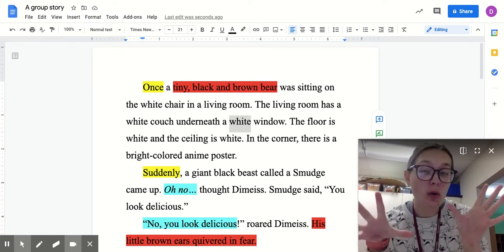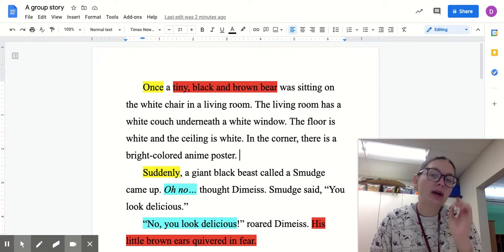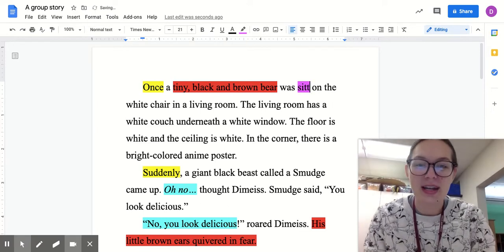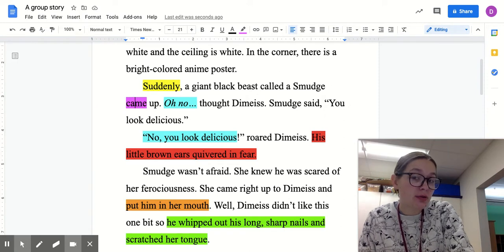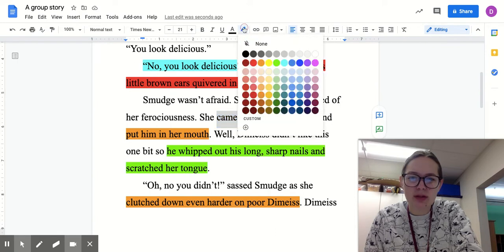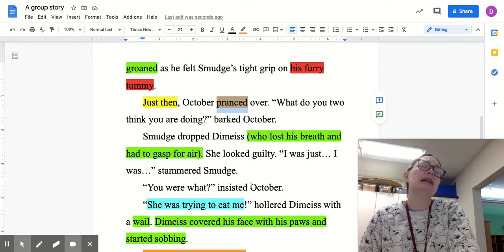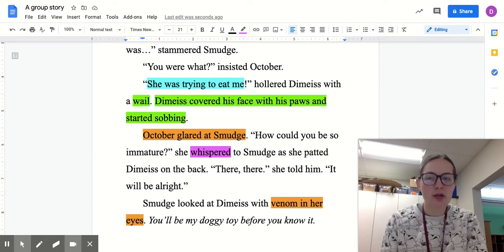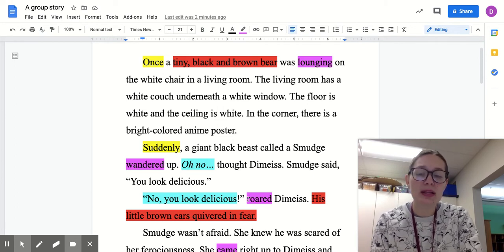Editing for Verbs